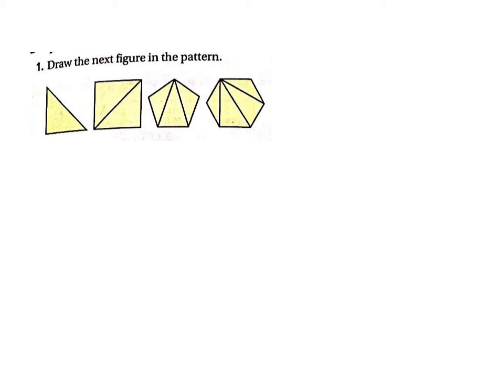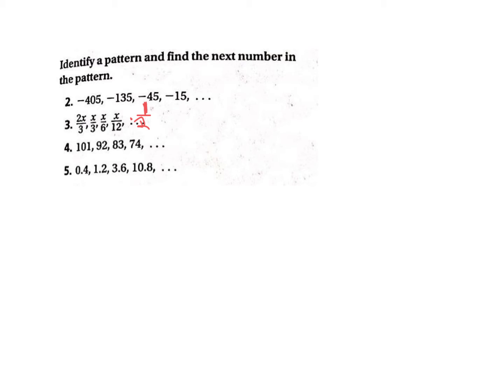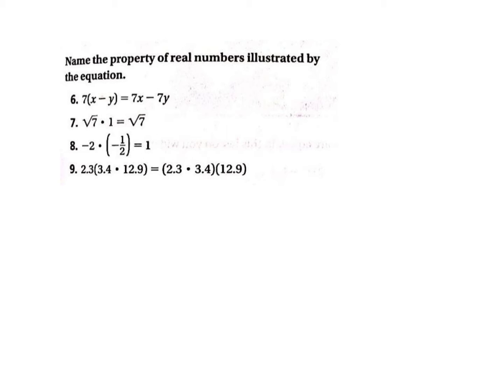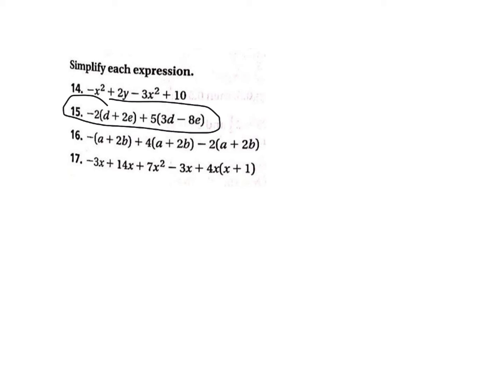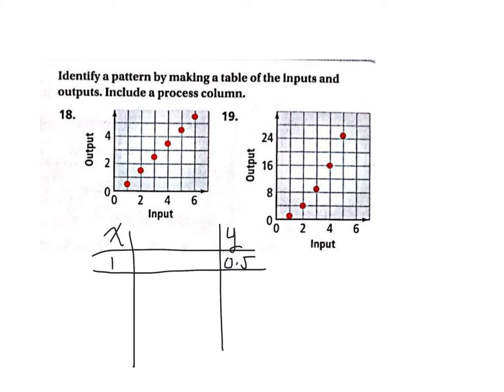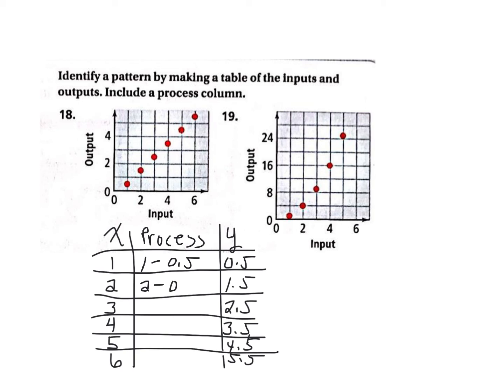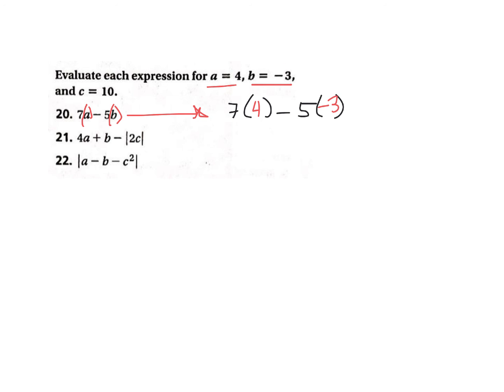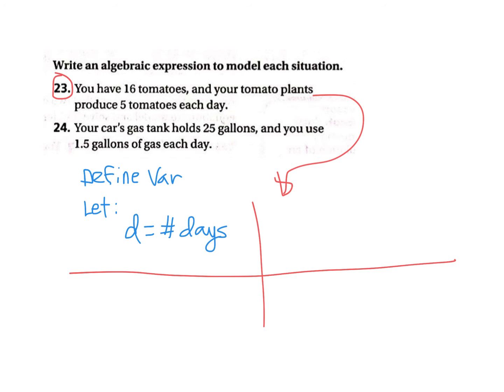Alg 34 Lsn 1-1 to 1-3 Rev.mp4